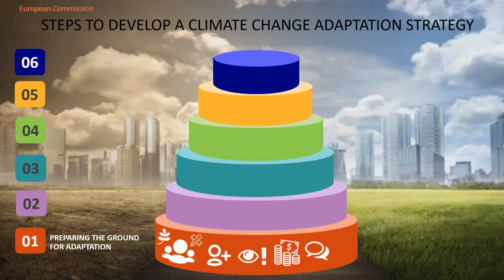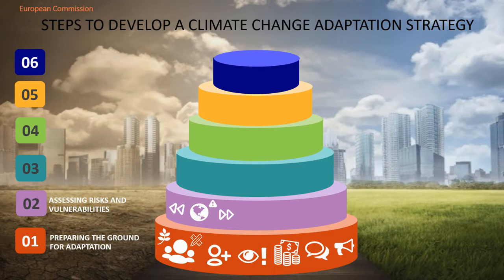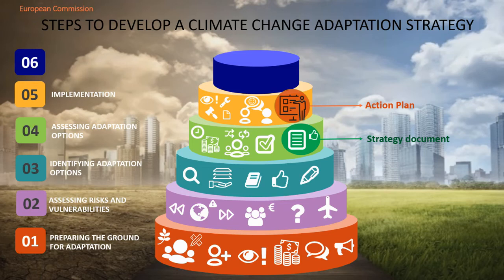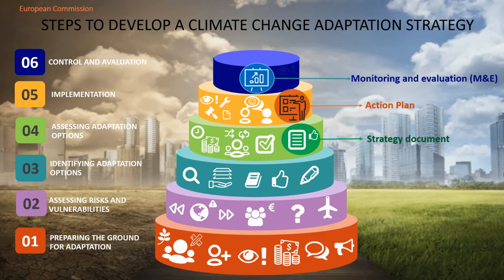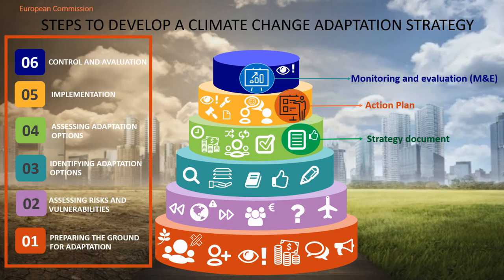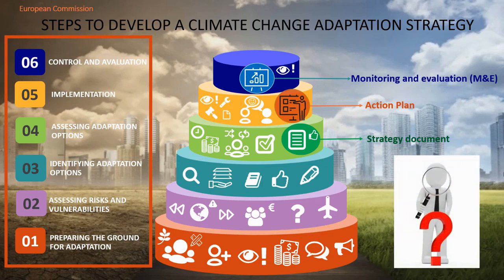European strategy for climate change adaptation: Strategic guide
This video shows the steps in the strategic guide for climate change adaptation:
Step 1: Prepare the ground for adaptation
Step 2: Assessment of risks and vulnerabilities to climate change.
Step 3: Identify adaptation options
Step 4: Evaluate and choose the adaptation options
Step 5: Implementation
Step 6: Monitoring and evaluation.